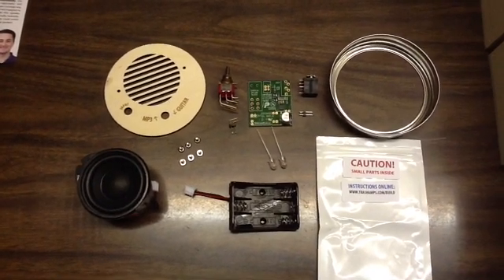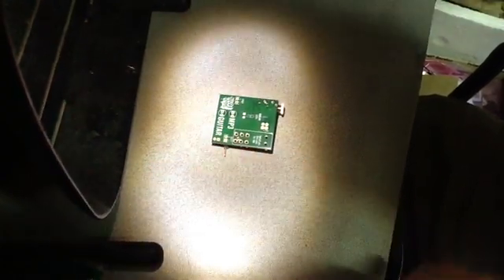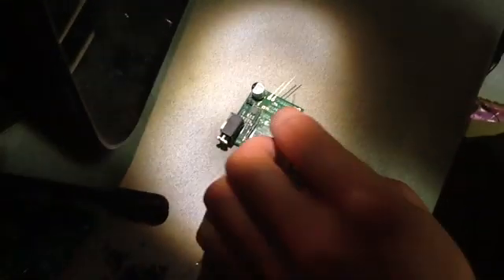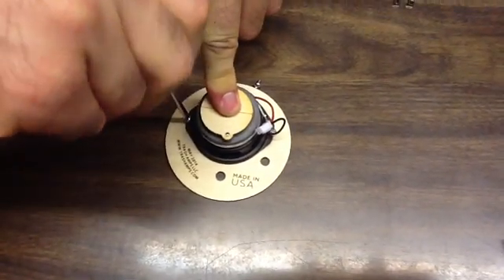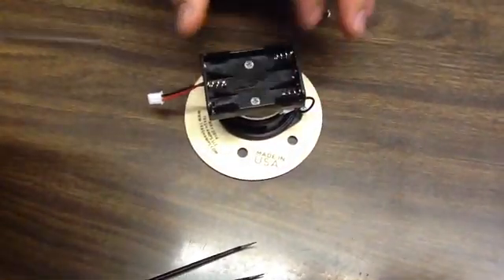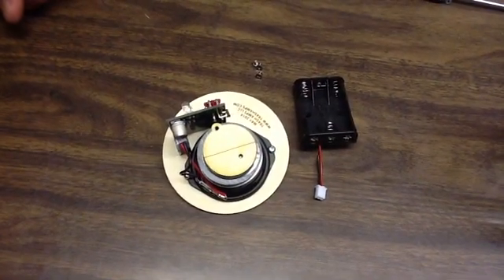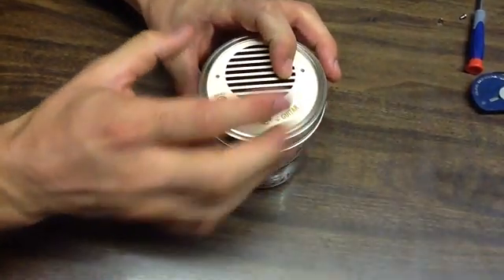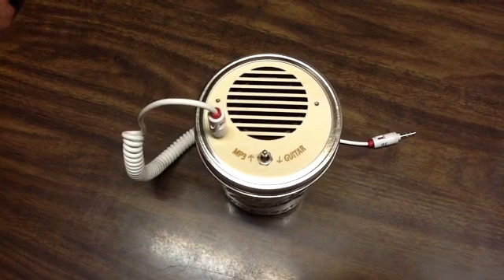Mason Jar Speaker KIT - Assembly Video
Learn how to put together your Mason Jar Speaker KIT from Trash Amps!